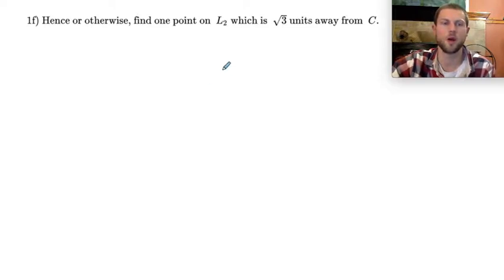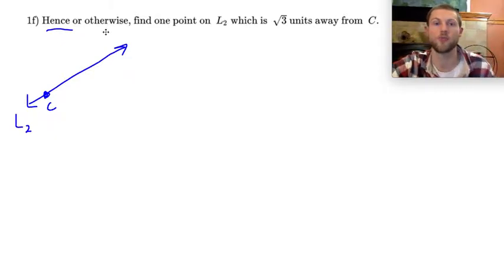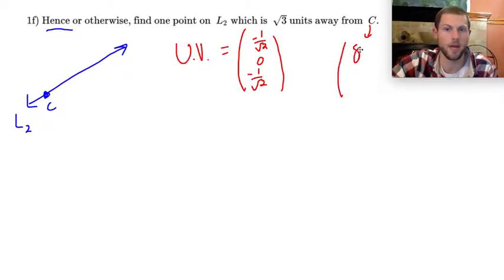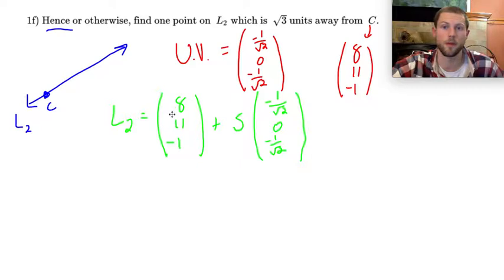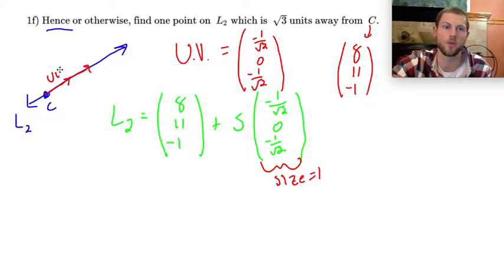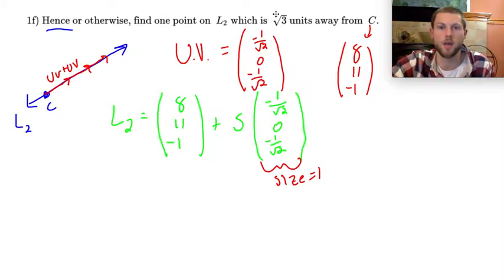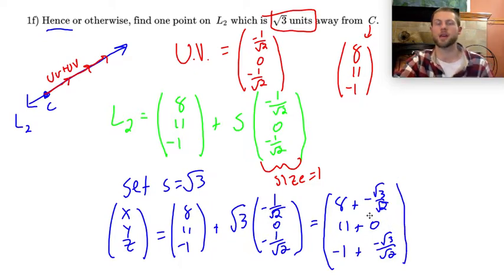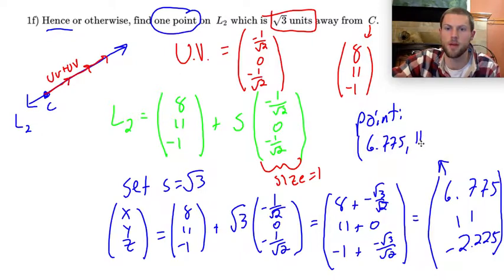Vector Equation Review 1f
How to find a point at a specific distance in a specific direction